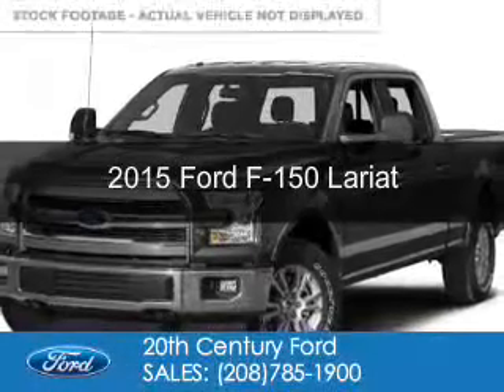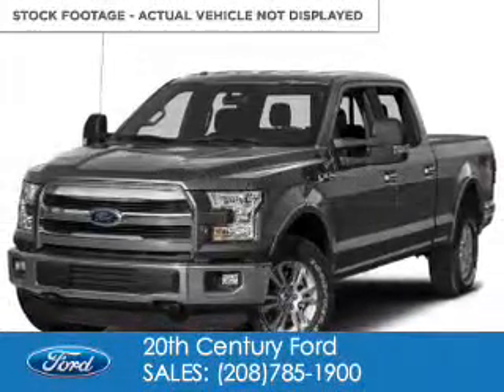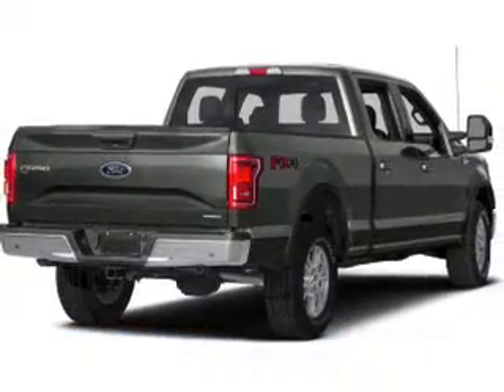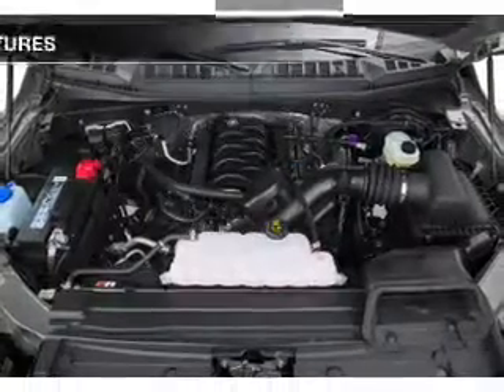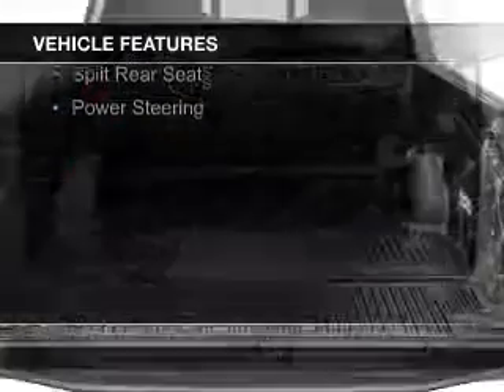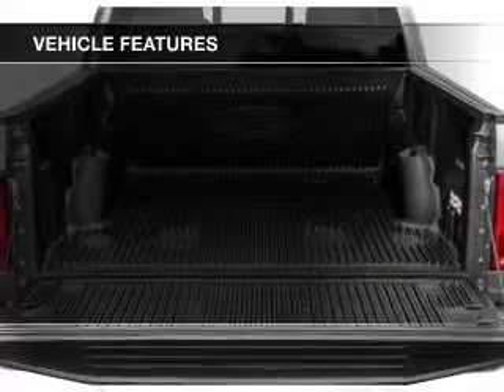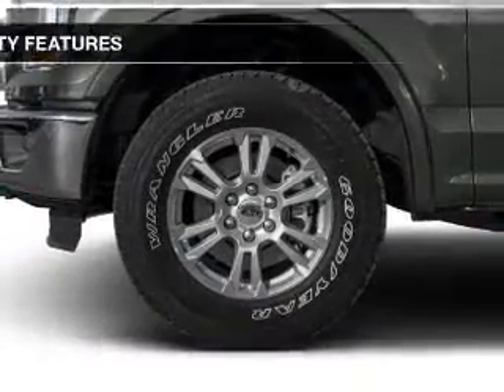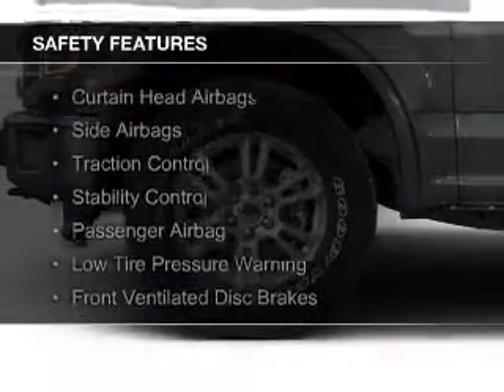2015 Ford F-150 - Blackfoot ID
Phone:
Year: 2015
Make: Ford
Model: F-150
Trim: Lariat
Engine: 3.5 liter 6 cylinder 24 valve
Transmission: 6-Speed Automatic
Color: White Platinum Metallic Tri-Coat
Mileage: 11
Address:
1090 Ford Way